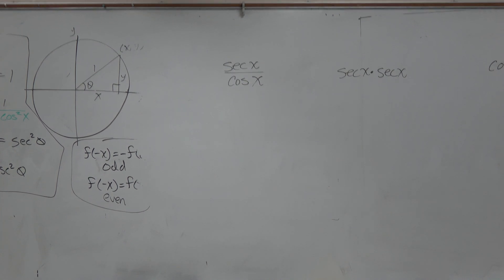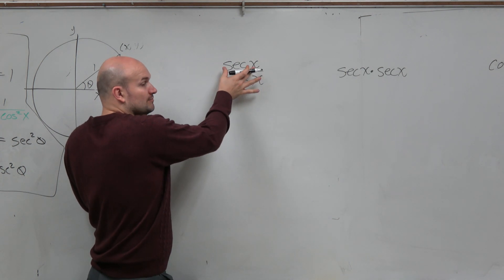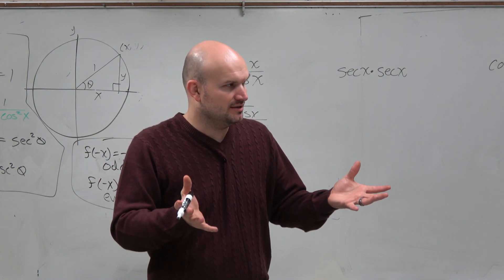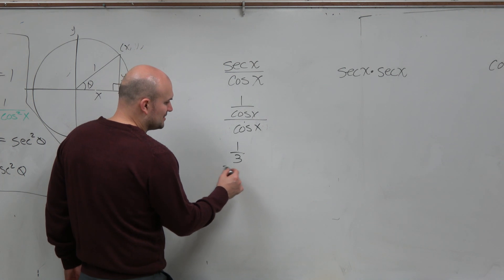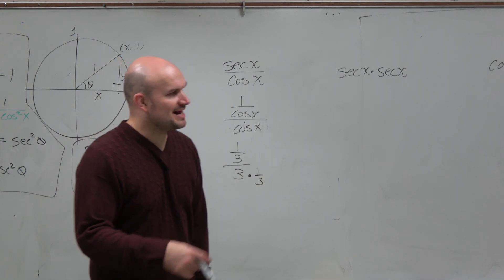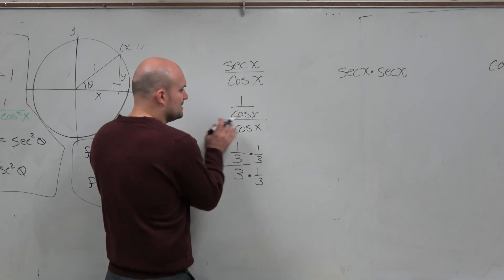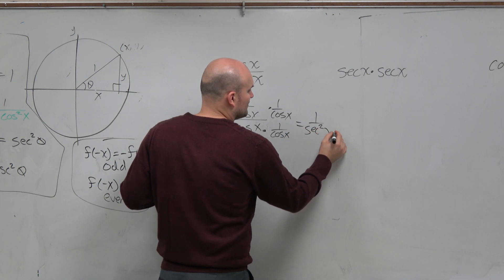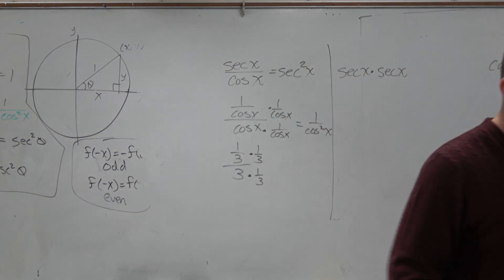Dividing trig functions by multiplying by the reciprocal